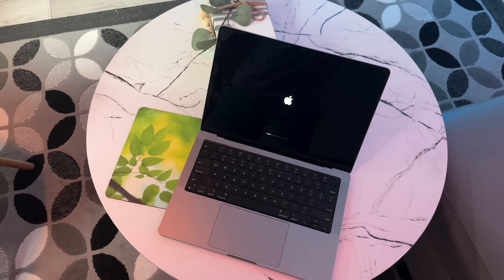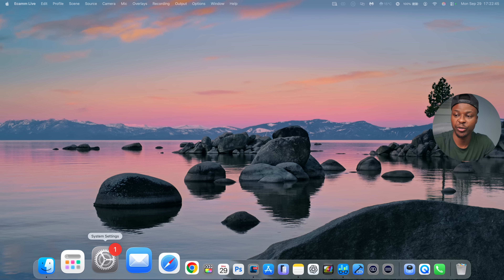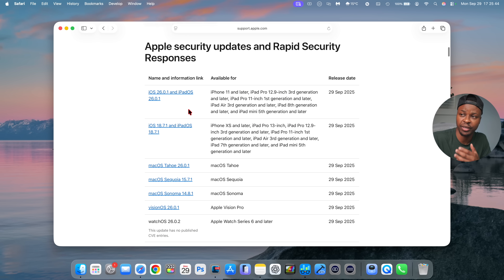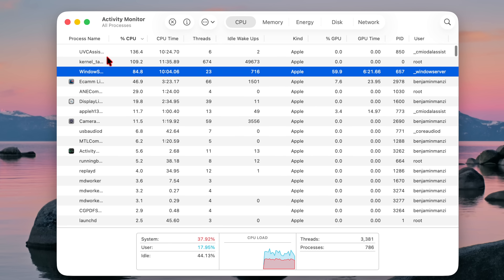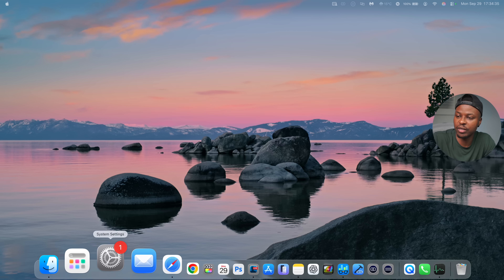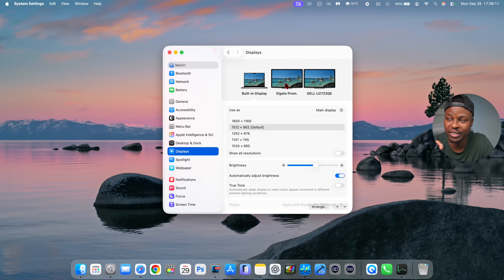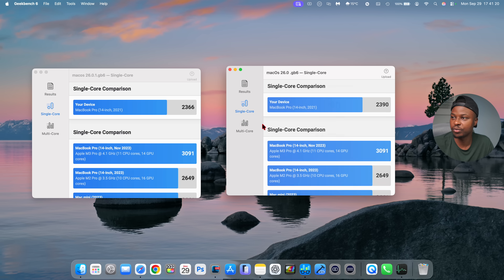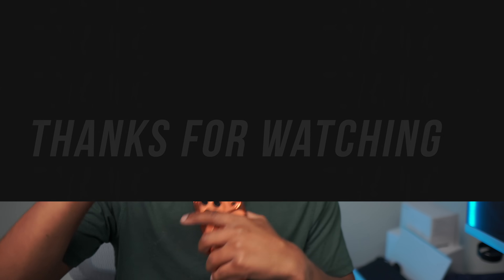macOS 26.0.1 Update – Faster, Better… or Worse?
Discover everything new in macOS 26.0.1 — Apple’s latest update for Mac. In this video, we cover all the new features, improvements, and bug fixes included in macOS 26.0.1. Whether you’re wondering about performance changes, stability updates, or what’s new compared to macOS 26.0, this breakdown will help you decide if you should update now.

We’ll also take a look at how macOS 26.0.1 improves everyday use, fixes early problems from the initial release, and what Mac users can expect going forward in 2025.

Video Chapters:
00:00 - macOS  26.0.1 update
01:22 - iOS 26.0.1 and other updates
01:51 - macOS 26.0.1 software changes
02:50 - important bug fixed
03:35 - new Apple security updates
05:35 - macOS 26.0.1 CPU
06:39 - New Video formats
08:11 - resolved and non-resolved issues
10:50 - performance scores
12:13 - macOS 26.1 beta next